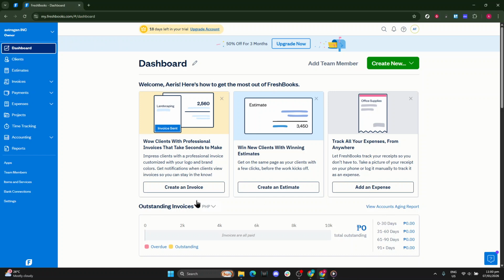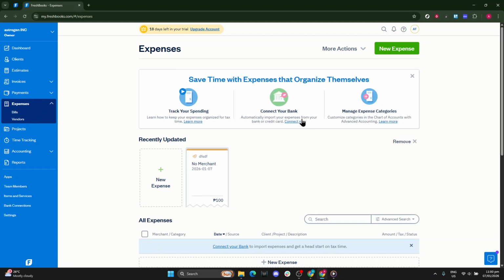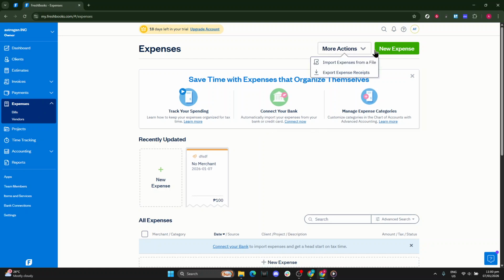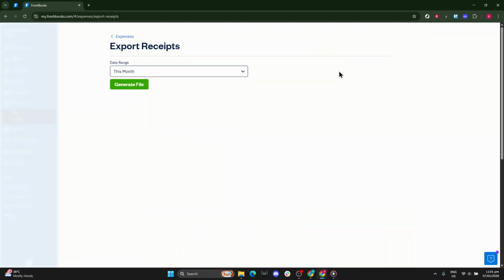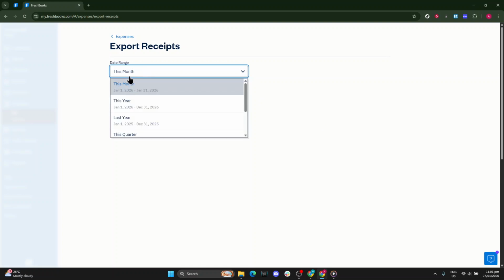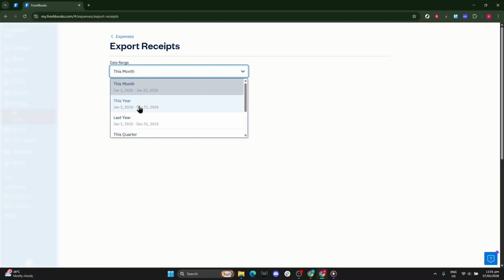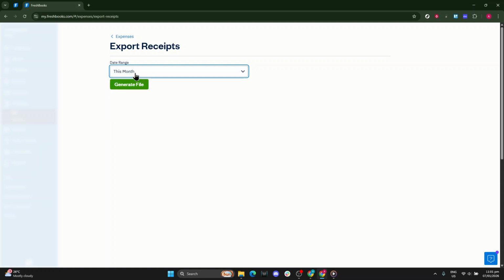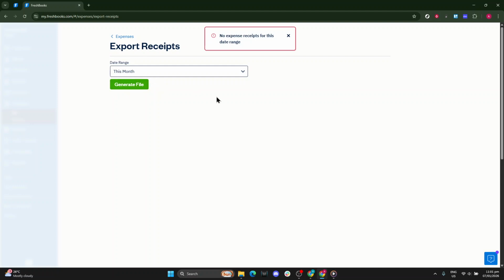How To Export Info From Freshbooks To Wrike (2026)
Learn how to export information from FreshBooks to Wrike 🔄 with this step-by-step guide. Seamlessly transfer your project data, invoices, and client information to Wrike for better project management and team collaboration.